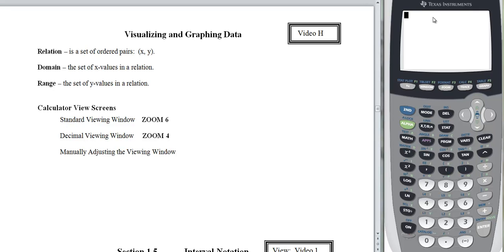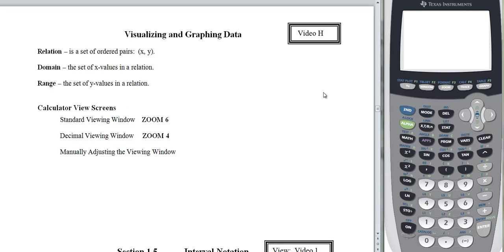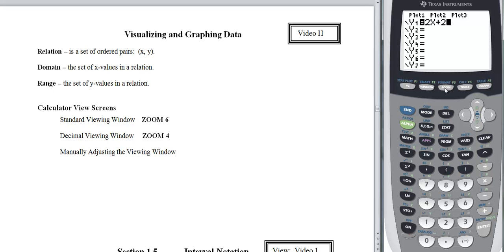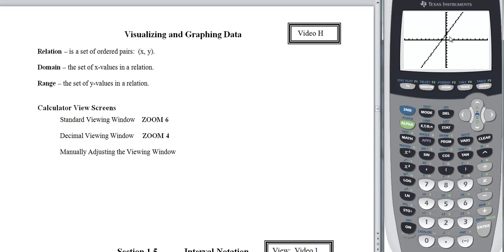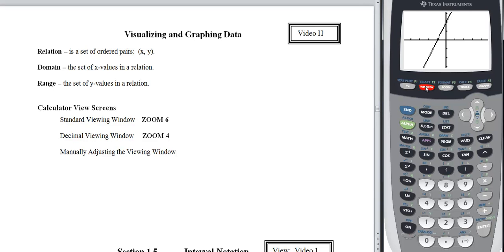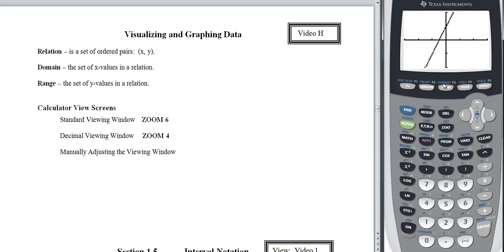1030 Video H Visualizing and Graphing Data